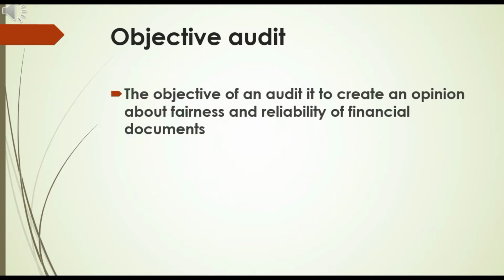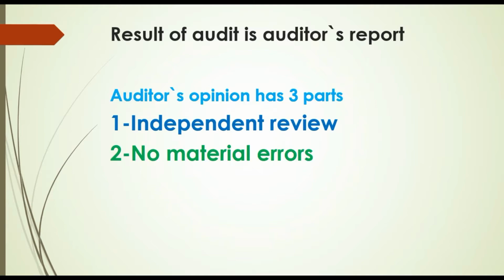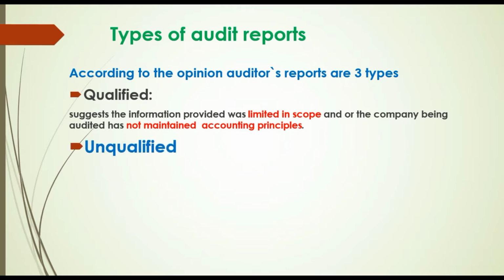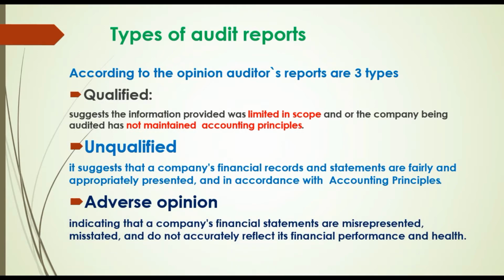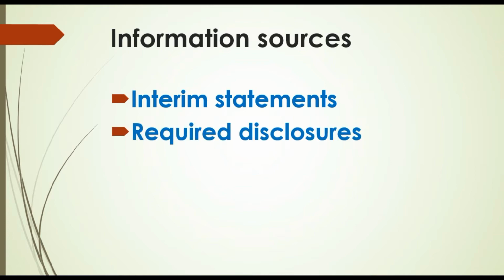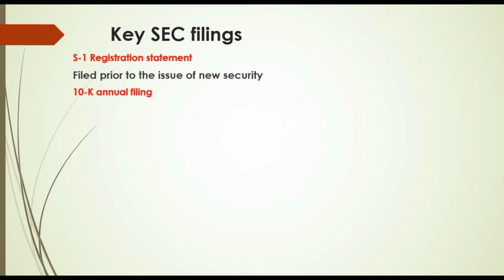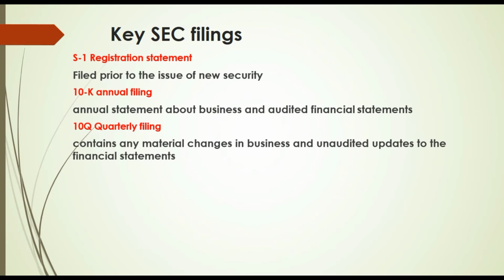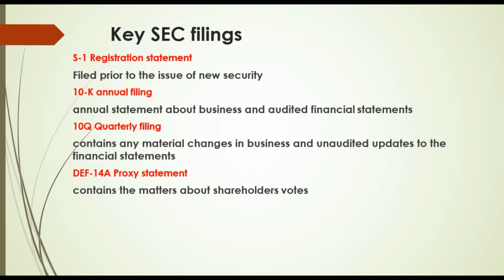CFA level 1 exam study material FRA Financial reporting and Analysis, LOS 22d to LOS 22 F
CFA level 1 FRA Financial reporting and Analysis, LOS 22d to LOS 22 F. This is another video in this seriies of cfa level one to help students to get free education.